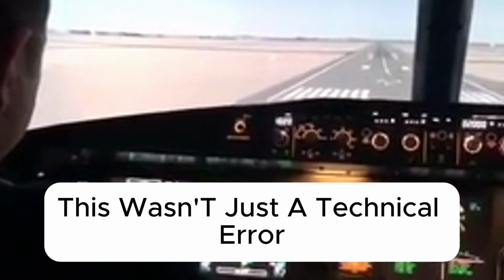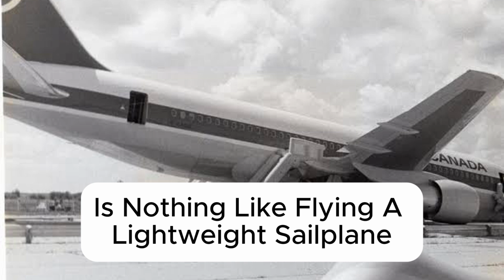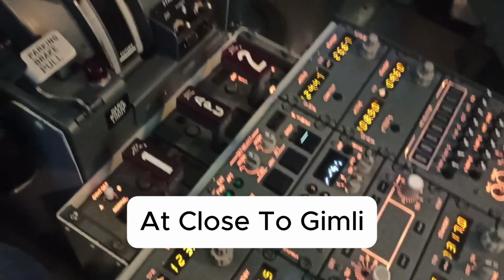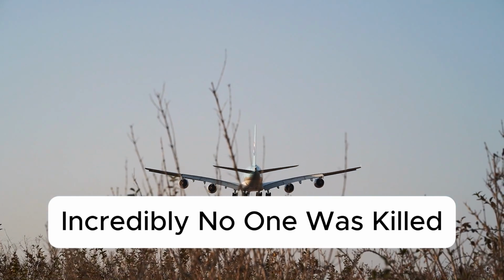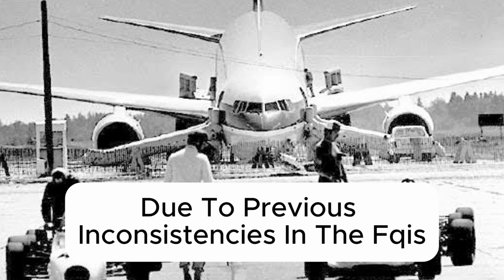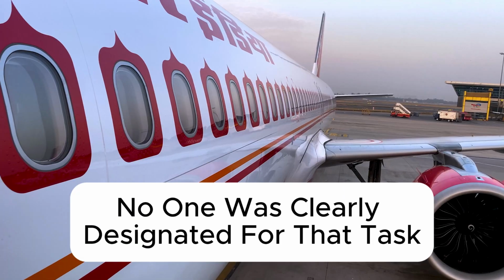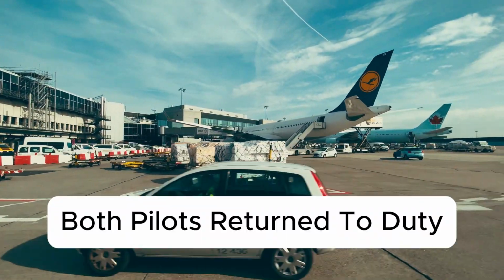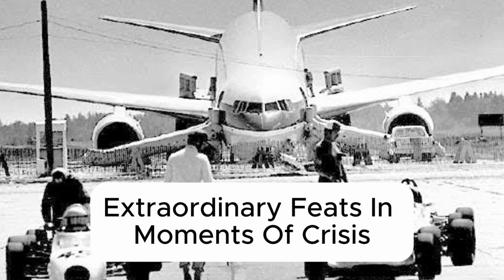How a Boeing 767’s Fuel Crisis Almost Ruined a Family BBQ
On July 23rd, 1983, Air Canada Flight 143, a Boeing 767, faced a nightmare every pilot fears — running out of fuel at 41,000 feet. With both engines dead, the plane turned into a powerless glider, forcing the pilots to attempt a daring emergency landing at an abandoned airstrip turned drag racing track in Gimli, Manitoba.

This video breaks down the incredible minute-by-minute story of the “Gimli Glider,” revealing how a cascade of human errors, technical failures, and brave decision-making turned a potential disaster into one of aviation’s most legendary survival stories.

👨‍✈️ How did the pilots manage to land a jet without engines?
⛽ What mistakes led to the fuel shortage?
🔥 What happened during the tense moments on the runway?

Watch now to uncover the full story — from the technical breakdown to the heroic landing — and learn the important lessons aviation professionals still study today.

Flight 404 takes you on a dramatic journey through real-life airplane crashes, mysterious aviation incidents, and compelling fictional scenarios. Each week, we dive into black box recordings, pilot reports, air traffic data, and expert analysis to uncover the truth behind the world’s most shocking air disasters. Whether you're fascinated by aviation accidents, cockpit errors, flight simulations, or mystery flight stories, this channel is for you. Welcome aboard — not every flight lands safely.